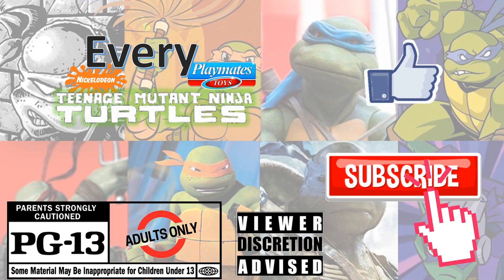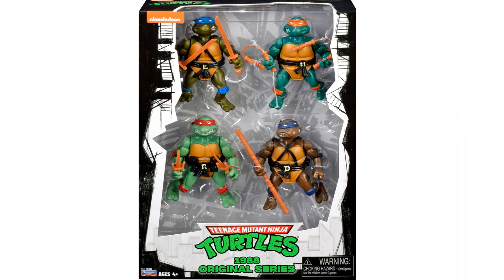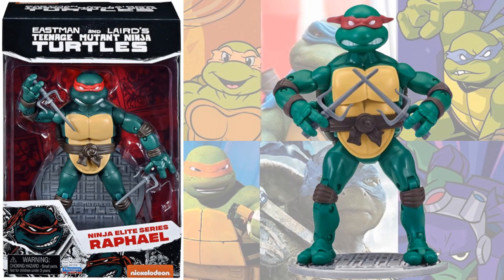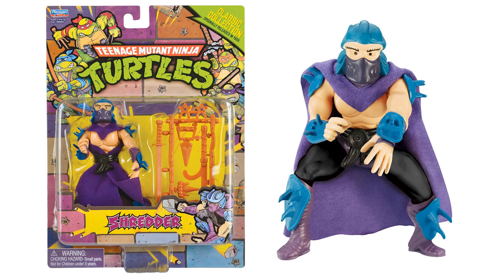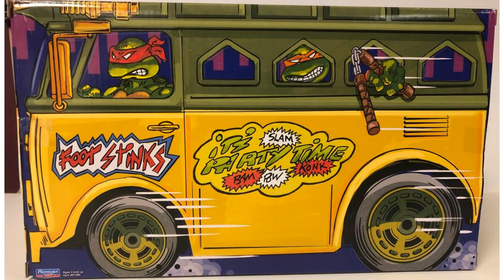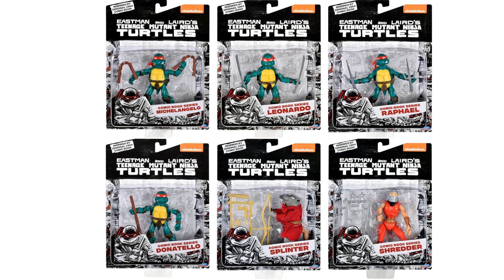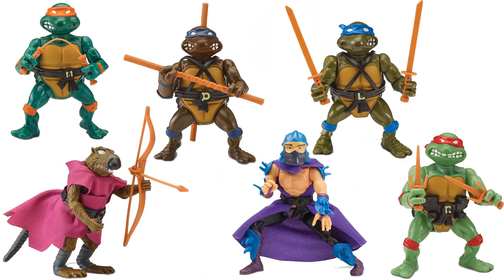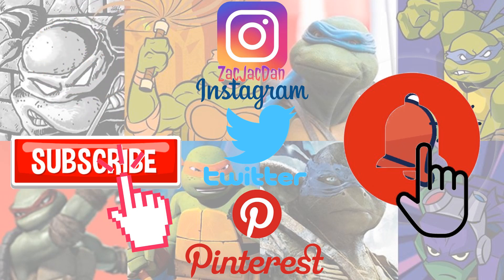Every TMNT playmates Ninja Elite Series PX Previews Exclusive Teenage Mutant Ninja Turtles